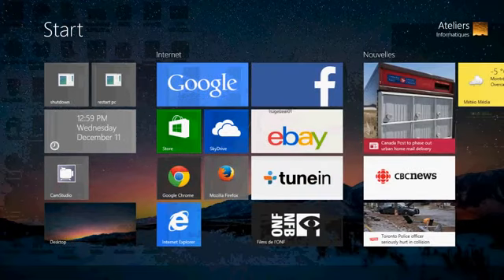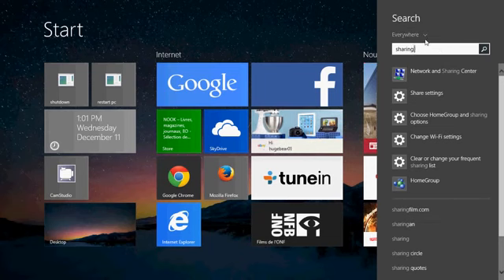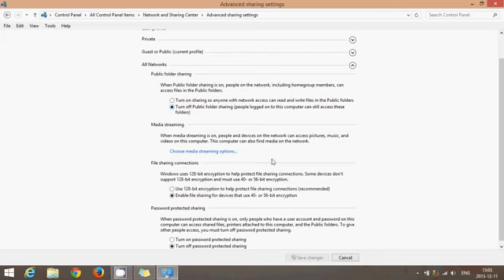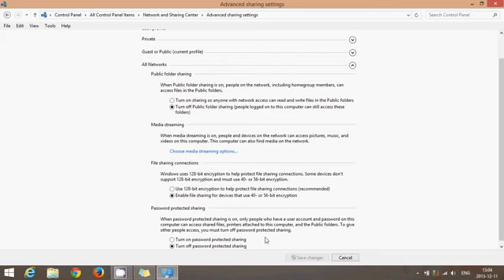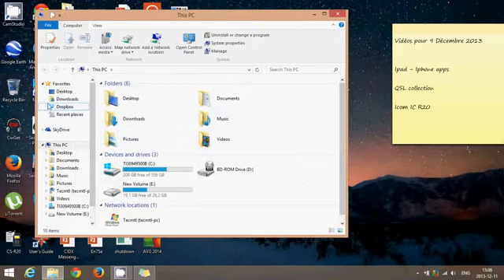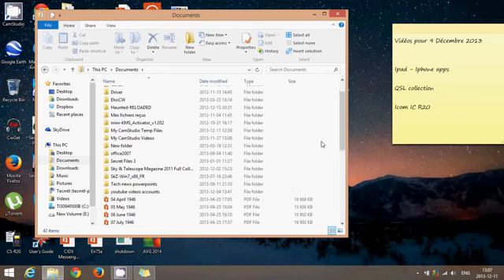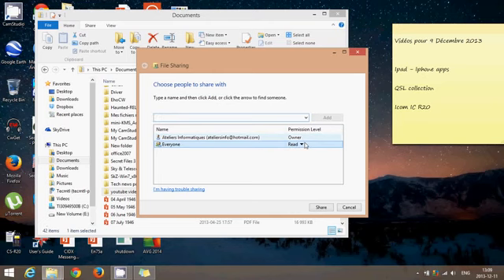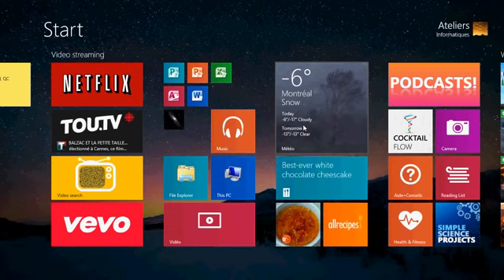windows 8 1 network sharing files folders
How to share files and folders in Windows 8 with other Windows computers